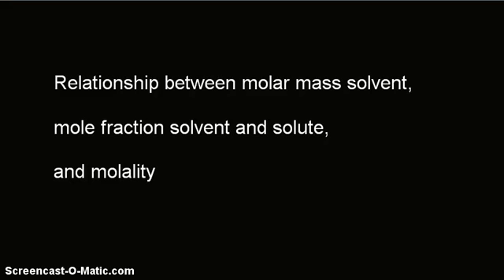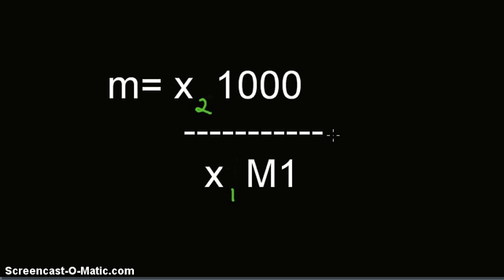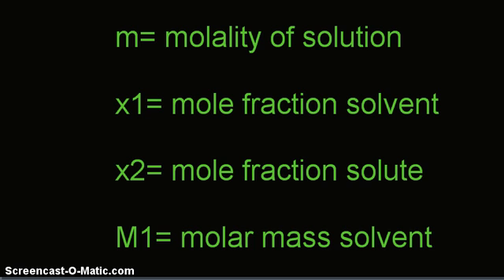Video- Relationship between molar mass of solvent, mole fractions of solvent & solute, and molality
Relationship between molar mass of solvent, mole fractions of solvent & solute, and molality